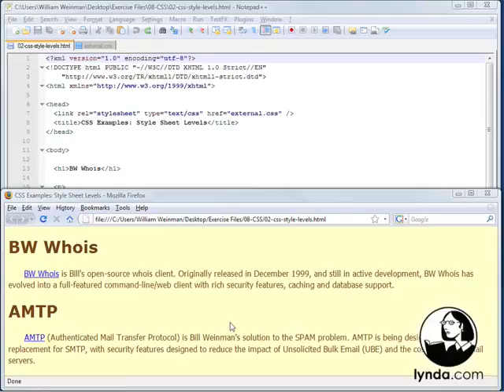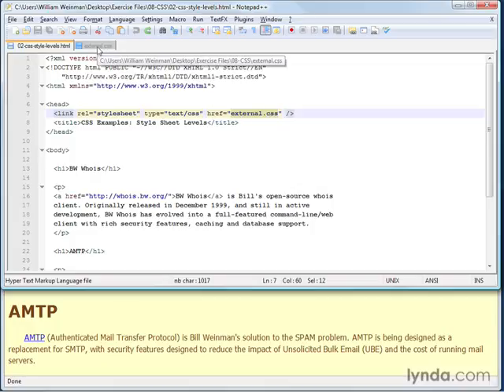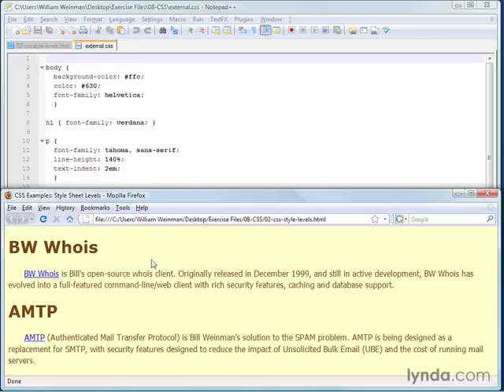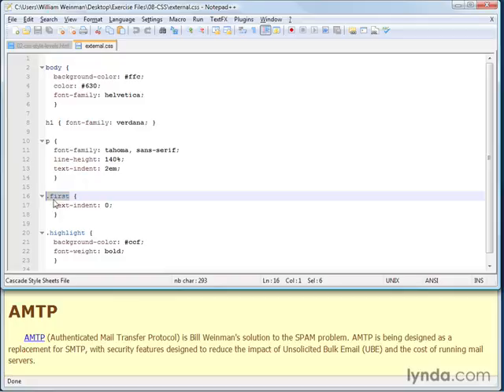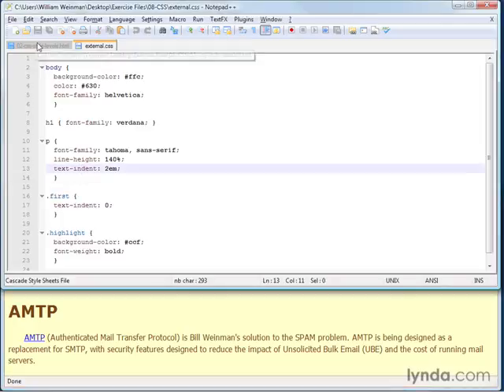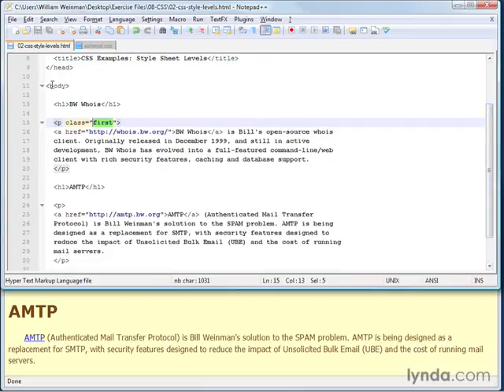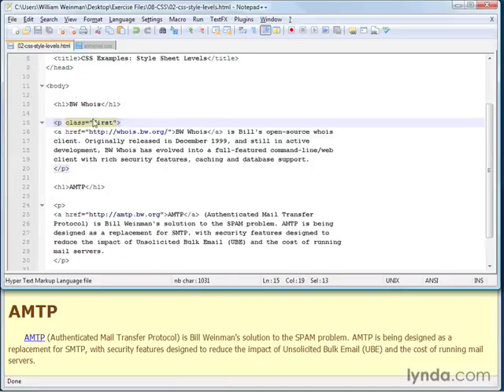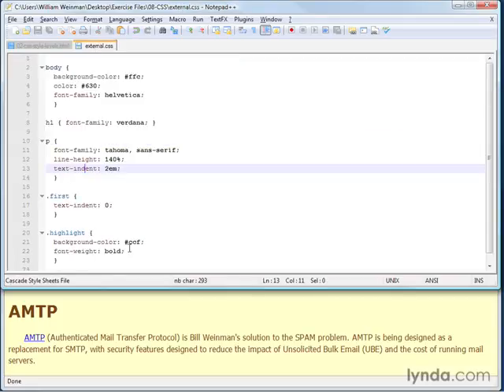08 02 inheritance